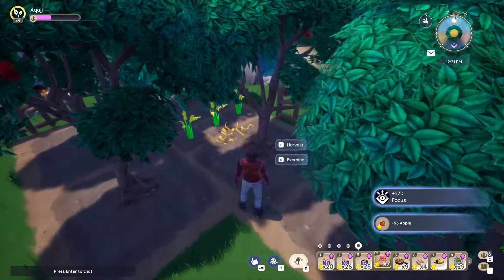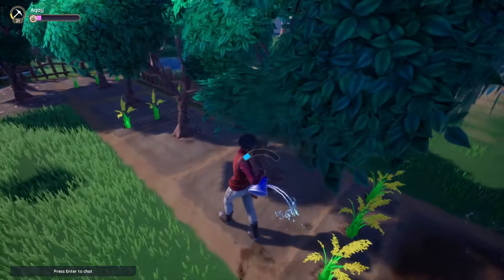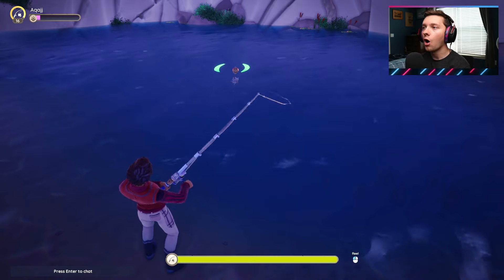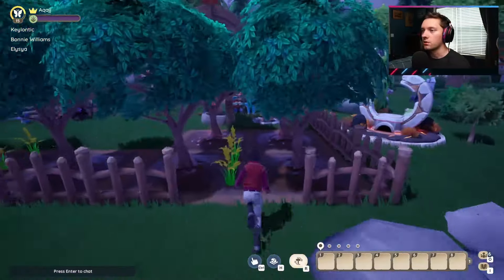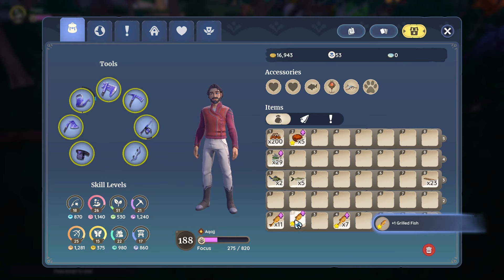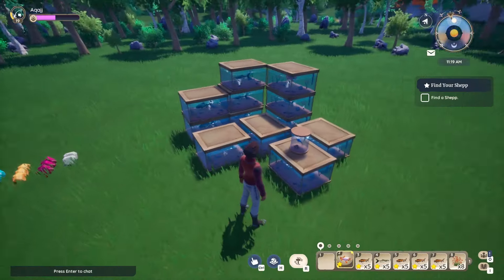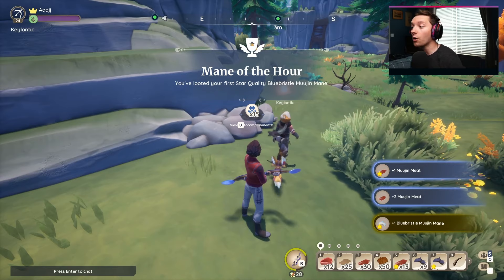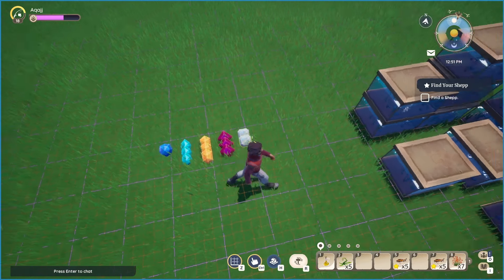Palia's BEST Endgame Money Strategy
Ever wish you could store more than 1M gold in Palia? Well, now it's possible and you can buy everything at the next Maji Market with ease!

0:00 The Secret About Apples in Palia
0:47 How to Save 36 Million Gold in Palia
1:39 Honorable Mentions for Saving Gold
2:18 More Videos You'll Love!

Want to play games with me or meet some new friends and level up together?